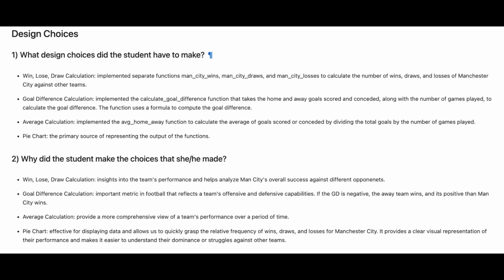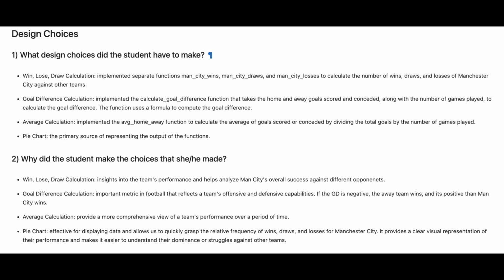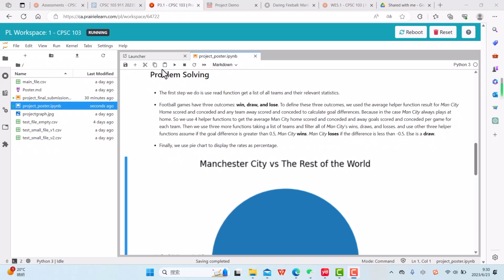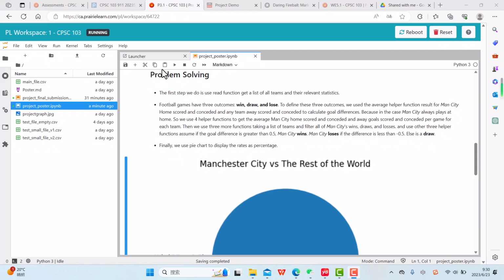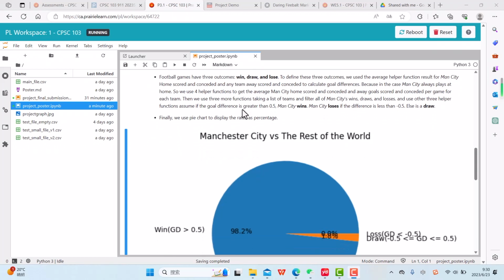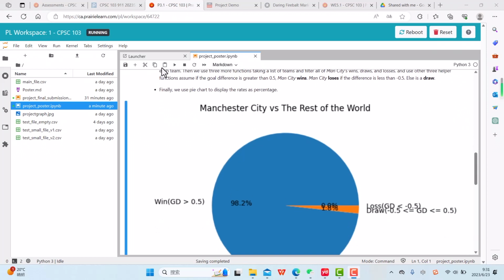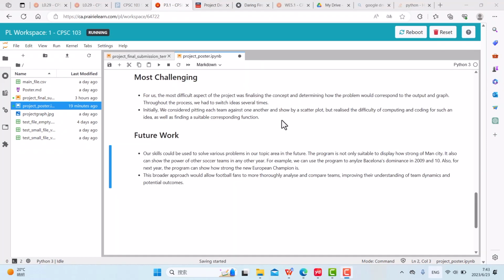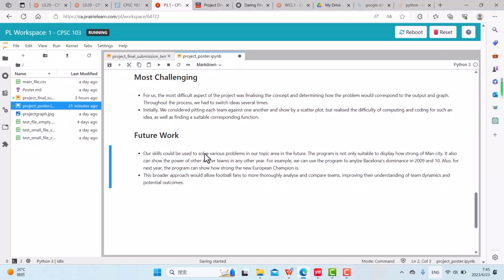Project Demo akshay tiancheng